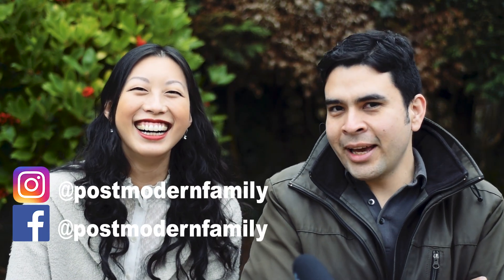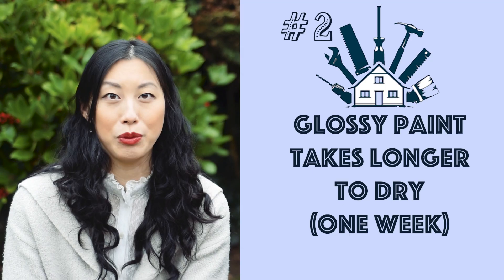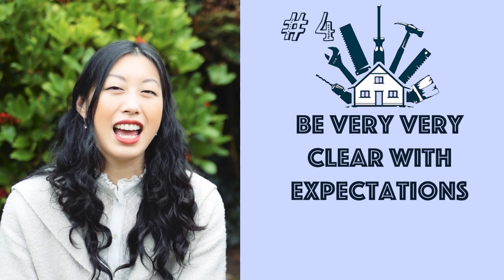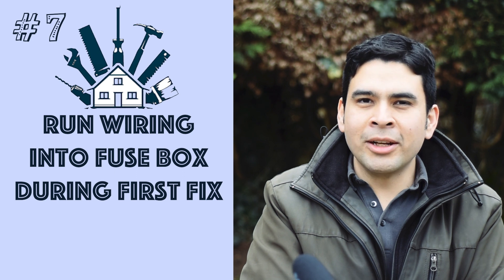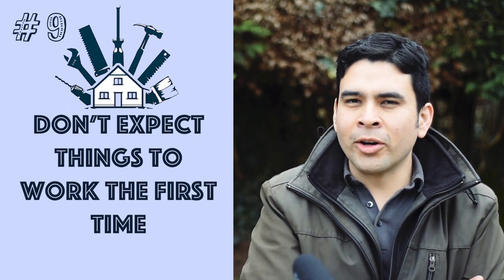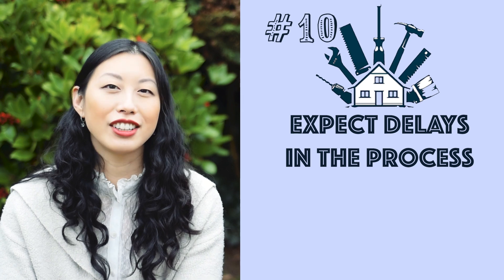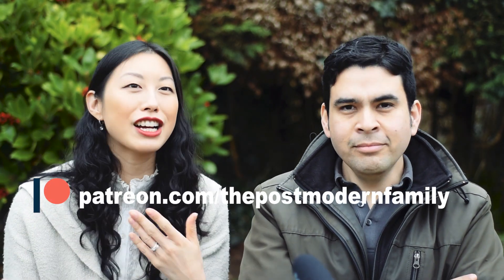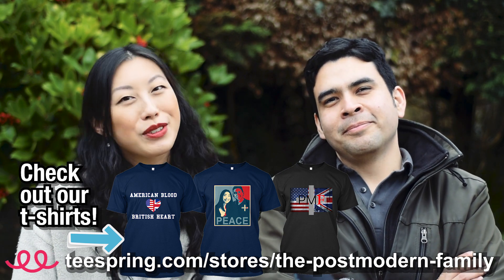10 Lessons Learned from our Home Renovation in the UK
Hey guys! We are winding down on talking about our home renovation as we reflect on what we've learned. Hopefully this will give you some tips or things to watch out for if you're looking to start a renovation project!

If you're new to our channel, we are Americans living in the UK.